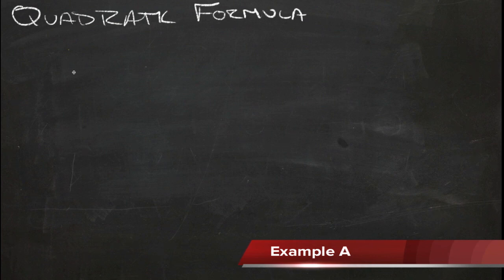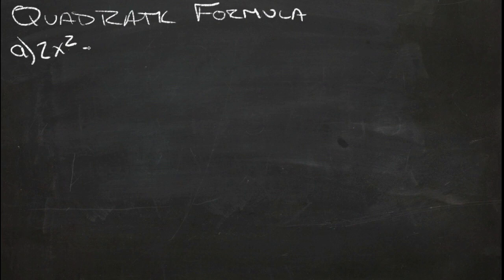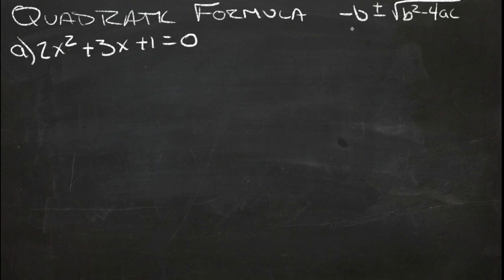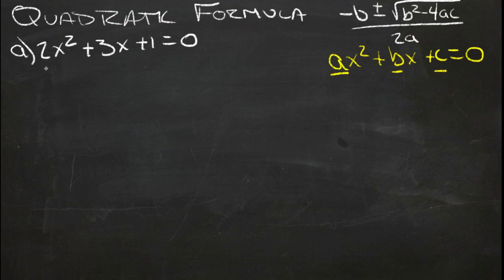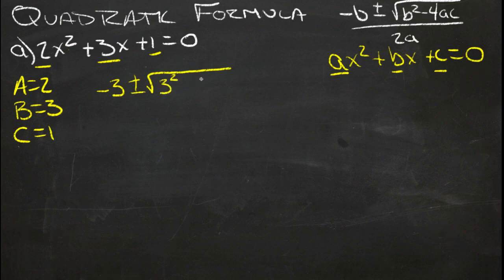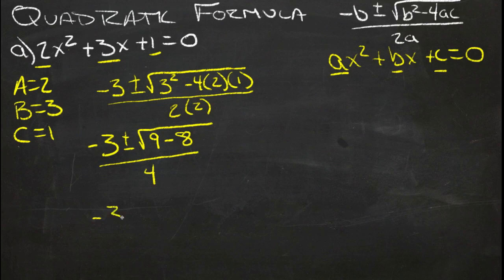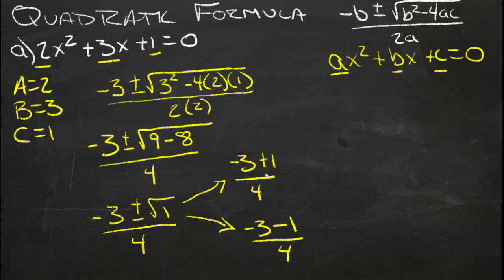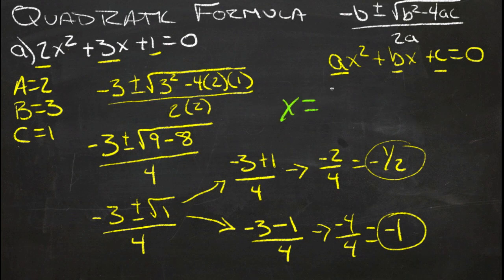The Quadratic Formula: An Explanation (Algebra I)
Here you'll learn how to use the quadratic formula to find the vertex and solution of quadratic equations.

This video provides an explanation of the concept of the quadratic formula.